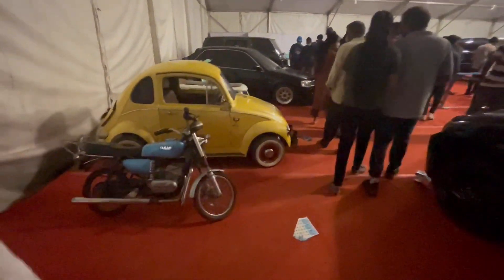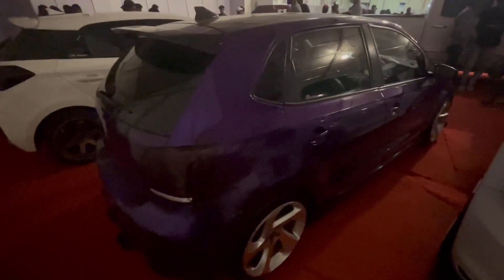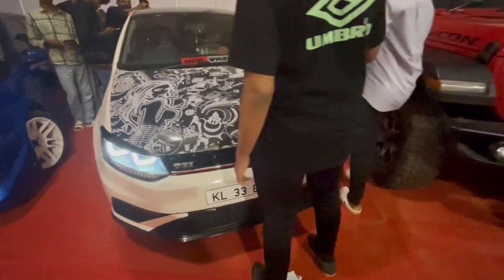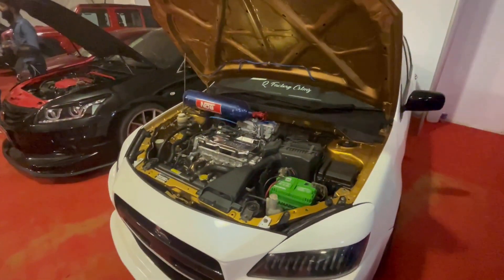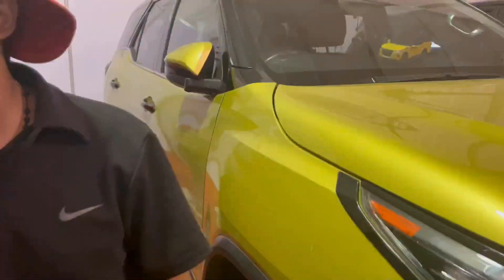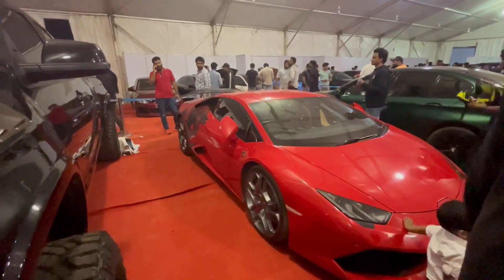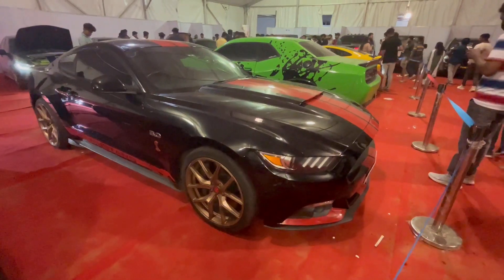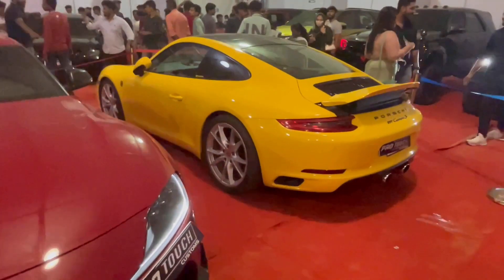തീ പിടിച്ച Auto show 🥵🔥......Nissan gtr..toyota supra..and much more...🔥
sorry for the sound quality.